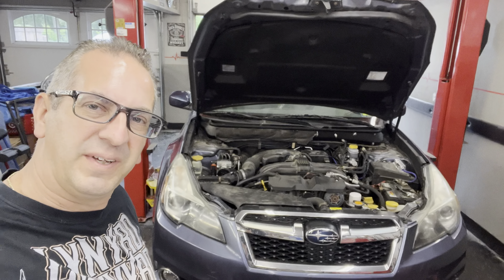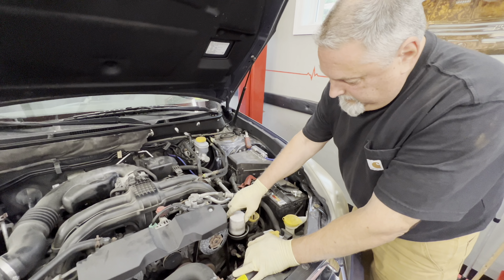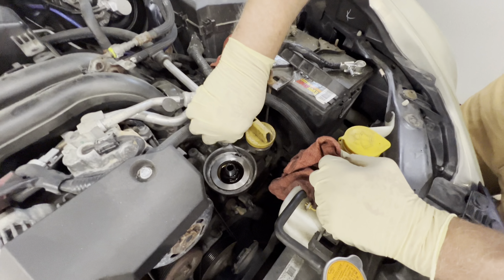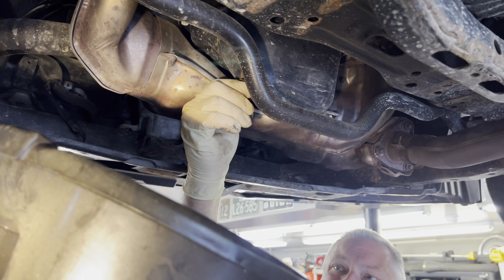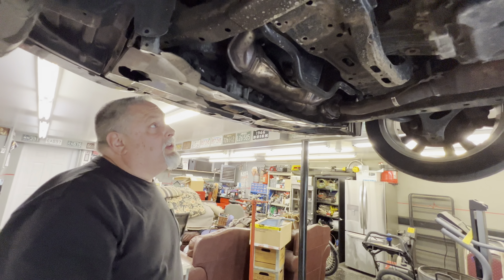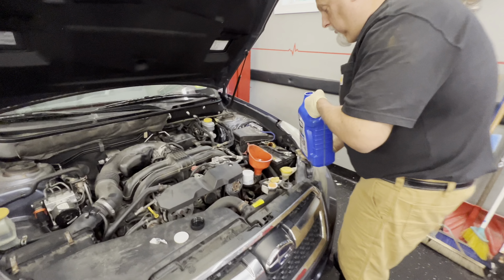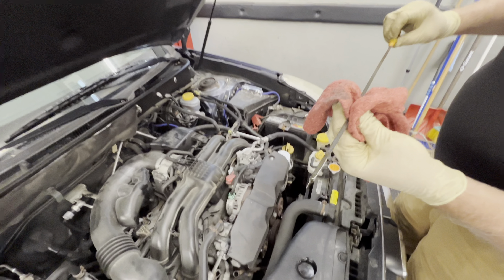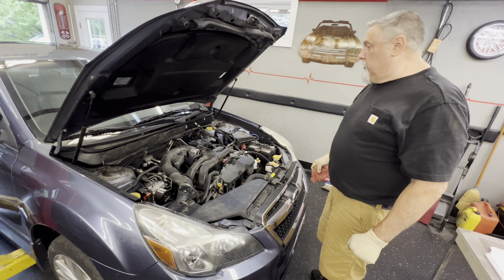How to Change the Oil in a 2009-2015 Subaru Legacy 2.5 | Step-by-Step Tutorial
Welcome to our comprehensive guide on how to change the oil in your 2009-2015 Subaru Legacy 2.5! Regular oil changes are essential for keeping your vehicle running smoothly and efficiently. In this video, we'll walk you through the entire process step-by-step, making it easy for you to perform this maintenance task at home.

In this video, we'll cover:

Preparing your Subaru Legacy for an oil change
Draining the old oil
Replacing the oil filter
Adding new oil
Checking the oil level and finishing up
Tools & Materials:

Socket wrench set
New oil filter (compatible with 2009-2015 Subaru Legacy 2.5)
New engine oil (check your owner's manual for the correct type and amount)
Funnel
Gloves and rags
Tips for a successful oil change:

Always use the recommended oil type for your Subaru Legacy.
Be sure to dispose of the old oil and filter properly by taking them to a recycling center.

Whether you're a seasoned DIYer or a beginner, this video will help you confidently change the oil in your Subaru Legacy.